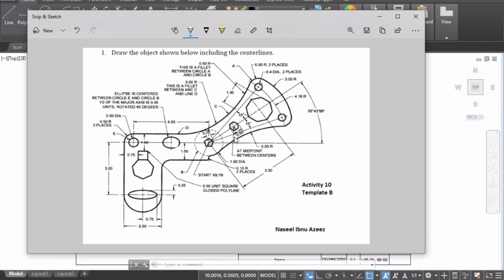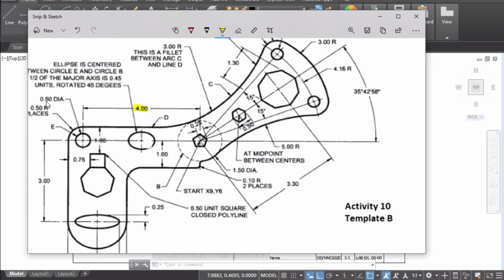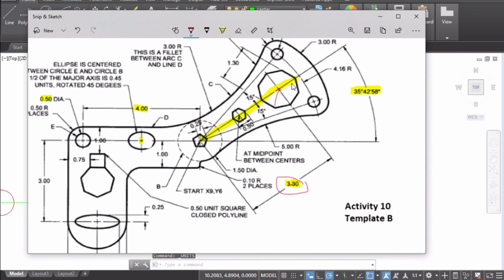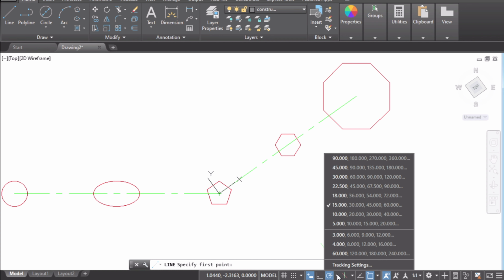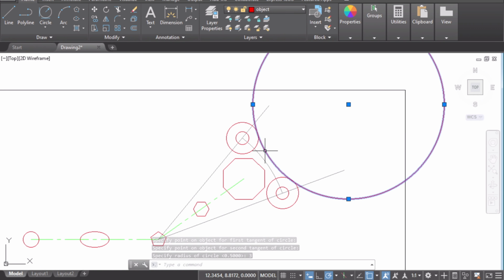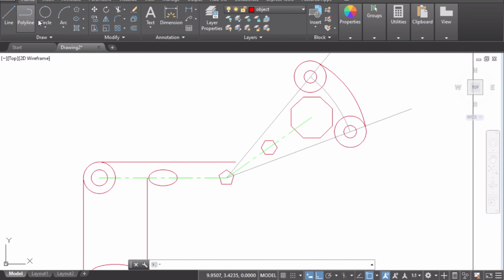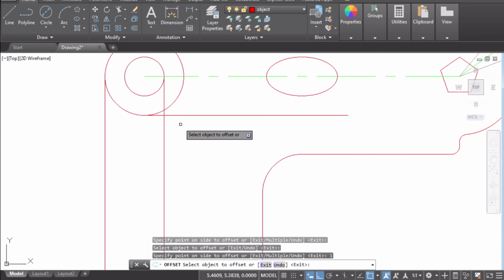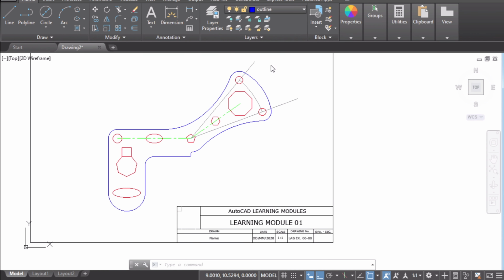Learn Auto CAD Through Example Lesson-13: Polygons, Polylines, Fillet, User Coordinates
This video is a comprehensive exercise to learn polygon management in AutoCAD. You will also get an idea regarding Polyline construction.